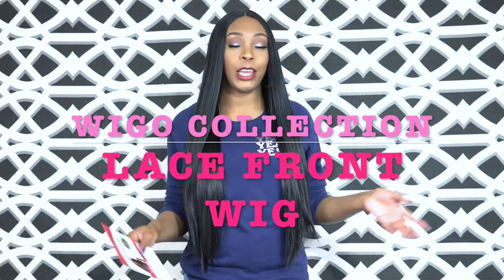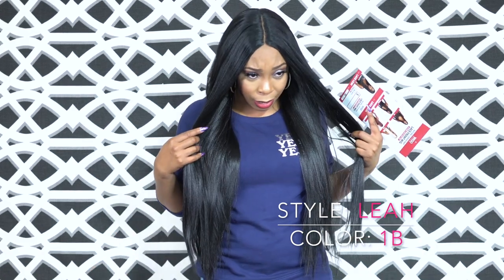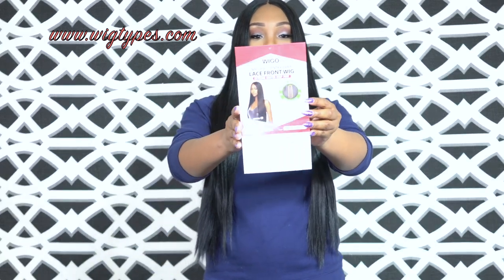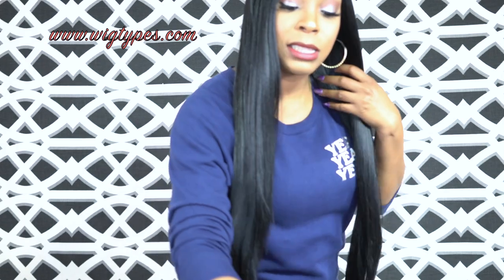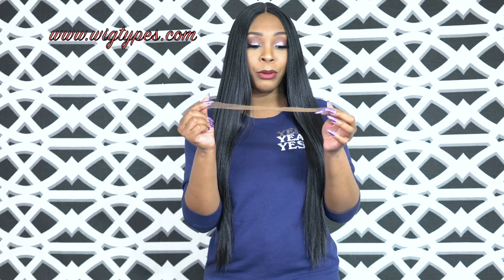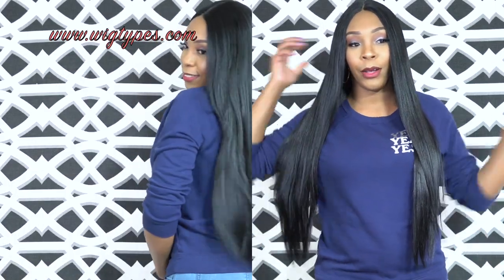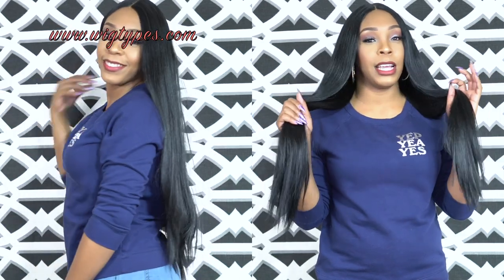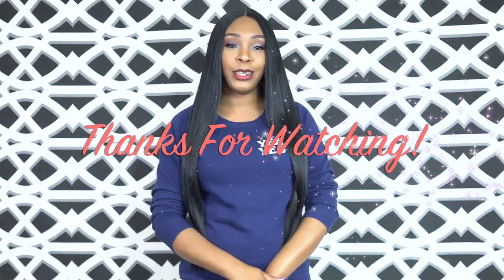Wigo Collection Synthetic Natural Center Part Lace Front Wig - LACE LEAH --/WIGTYPES.COM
COLOR: 1B

*Natural center part
*Light smooth texture
*Maximum comfort

AVAILABLE COLORS:
1, 1B, 2, 613, P1B/30, 99J